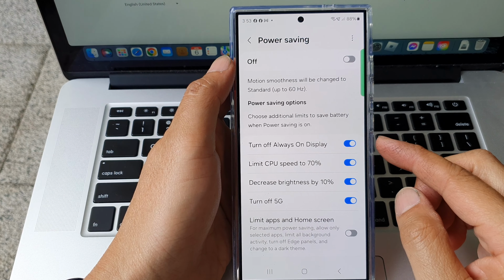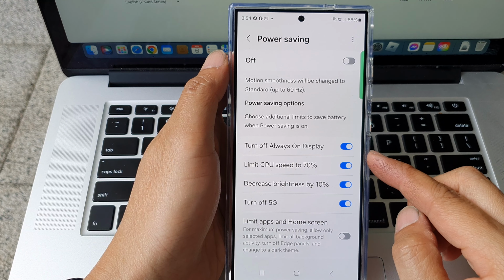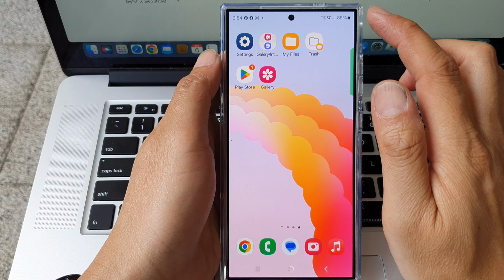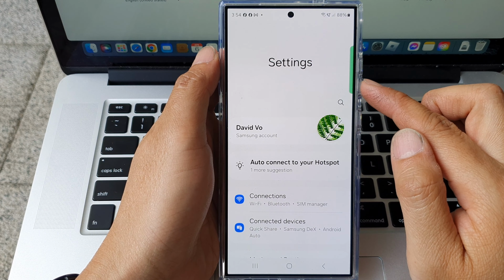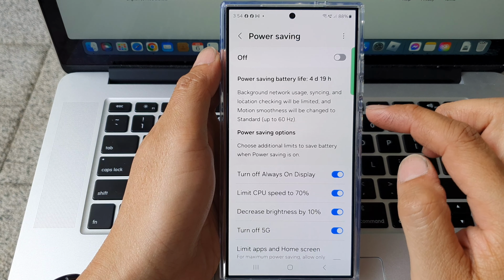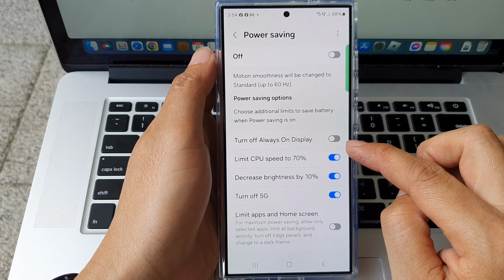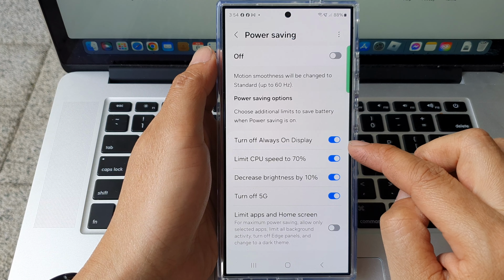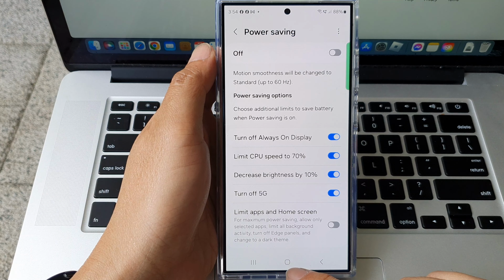Galaxy S24/S24+/Ultra: How to Enable/Disable Turn Off Always On Display For POWER SAVING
Learn how to enable or disable Turn Off Always On Display for power saving on the Samsung Galaxy S24/S24+/Ultra.

Want to squeeze extra juice out of your Galaxy S24, S24+, or S24 Ultra? Learn how to disable the Always On Display feature to conserve battery life. This quick guide shows you how!